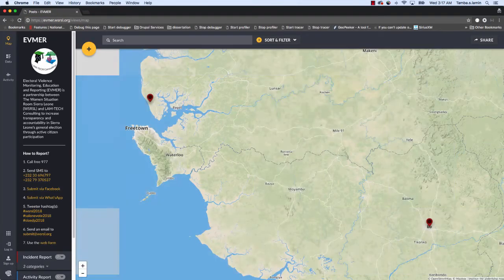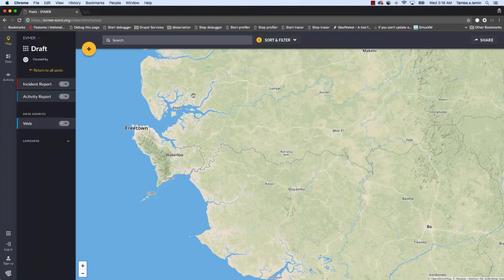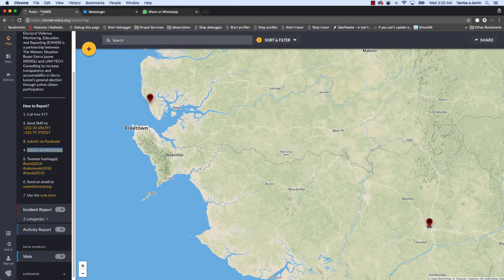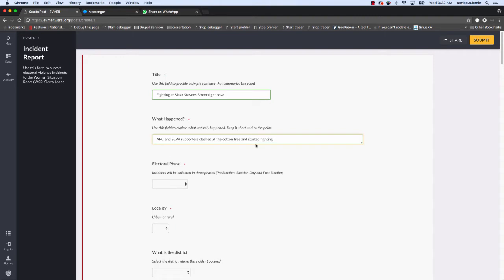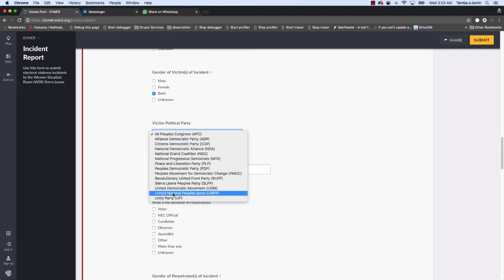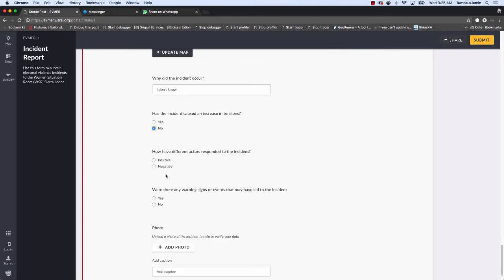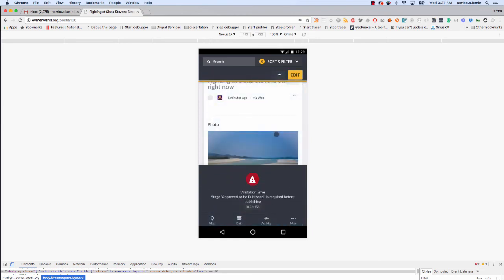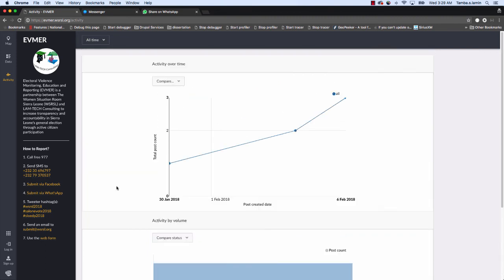Introduction to WSR-SL EVMER System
Electoral Violence Monitoring, Education and Reporting (EVMER) is a partnership between The Women Situation Room Sierra Leone (WSRSL) and LAM-TECH Consulting to increase transparency and accountability in Sierra Leone's general election through active citizen participation